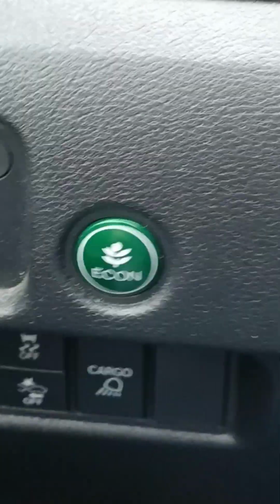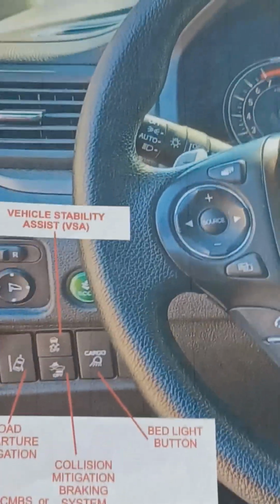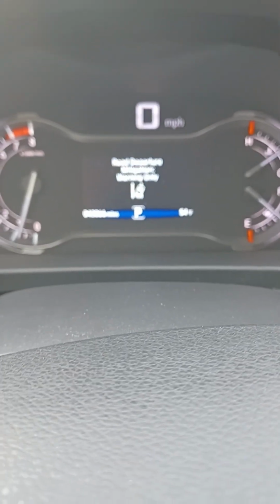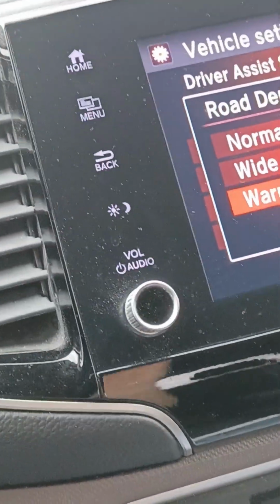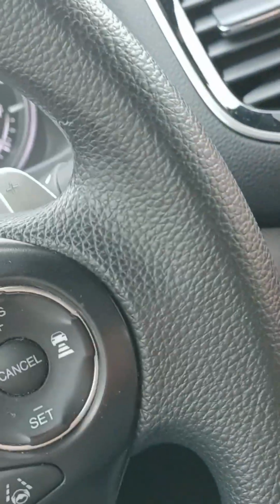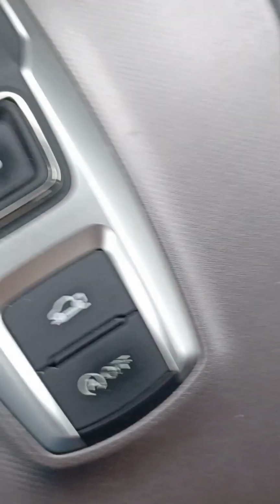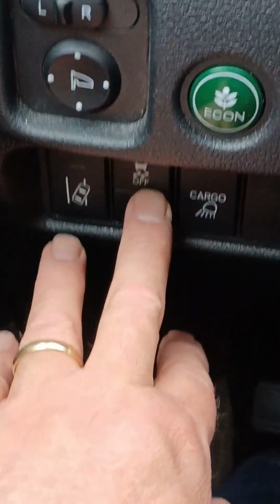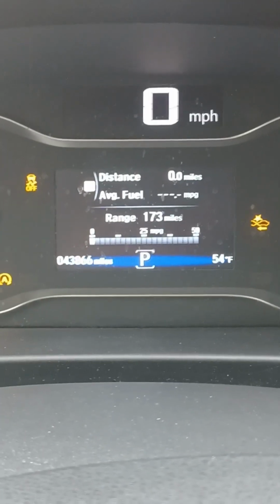2021 Honda Ridgeline; ACC, LKAS, and other Mitigation buttons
4/12/2025: This video explains most of the features of Adaptive Cruise Control, Lane Keep Assist System, Cruise Control, and other Mitigation assist features.